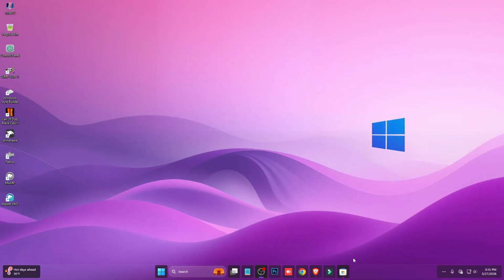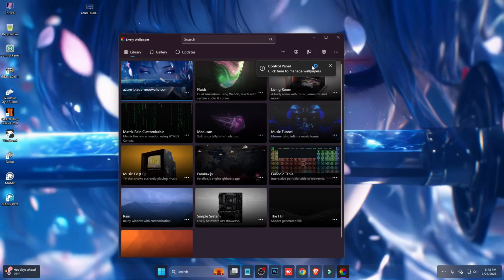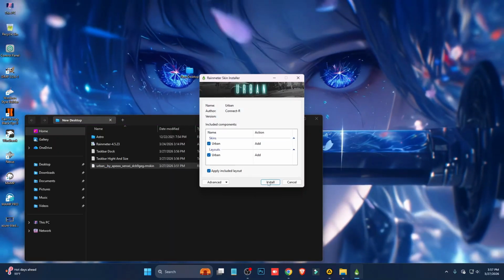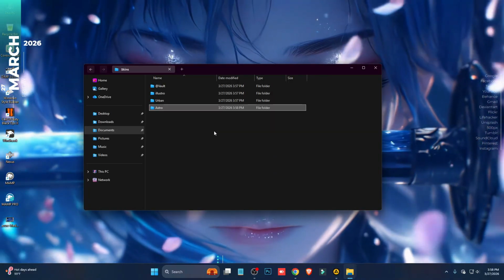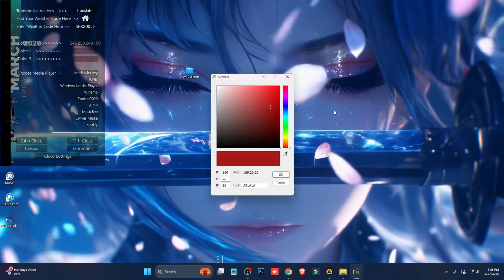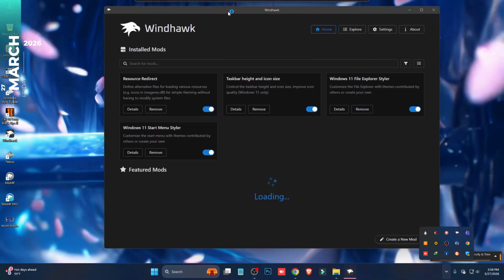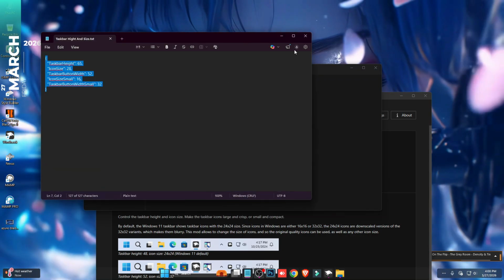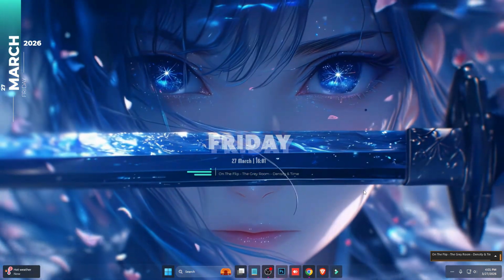Make Windows 11 Look INSANE ! in A 5 Minutes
Make Your Windows 11 Look INSANE in Just 5 Minutes!  (Live Wallpaper + Rainmeter Setup Guide)

Want to completely transform your boring Windows desktop into a stunning, futuristic setup? In this video, I’ll show you how to make your PC look absolutely INSANE in just 5 minutes using Live Wallpapers and Rainmeter!

No advanced skills needed — just follow along and give your desktop a clean, aesthetic, and powerful new look.

• How to install and set up Live Wallpapers
• How to use Rainmeter for widgets and customization
• Best skins to make your desktop look next-level
• Quick tips for performance & smooth experience
Resources -

🎨 Whether you love minimal setups, gaming vibes, or cyberpunk aesthetics — this guide has you covered!

Why Customize Your Desktop?
A clean and beautiful setup not only looks cool but also boosts productivity and makes your PC feel brand new.